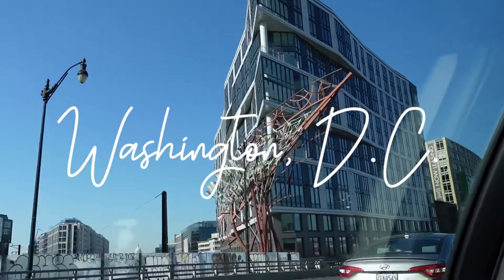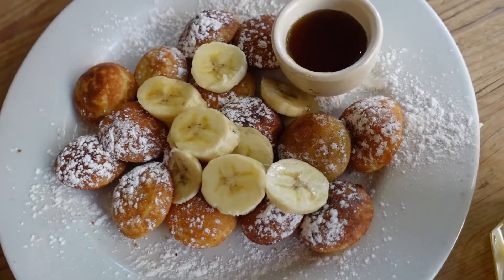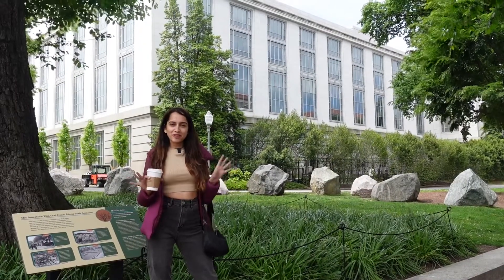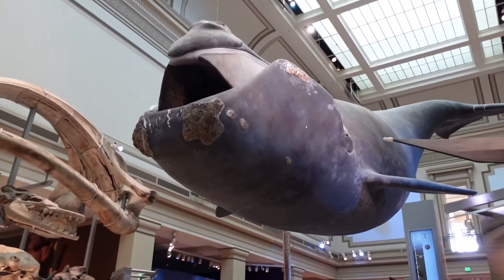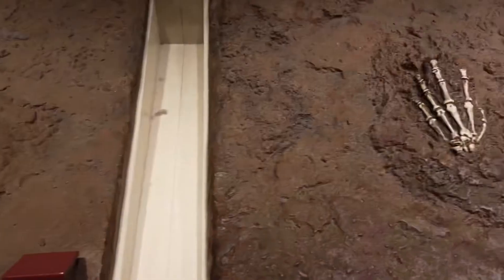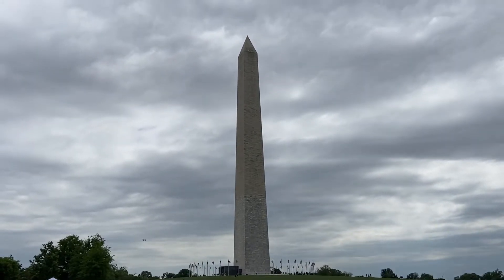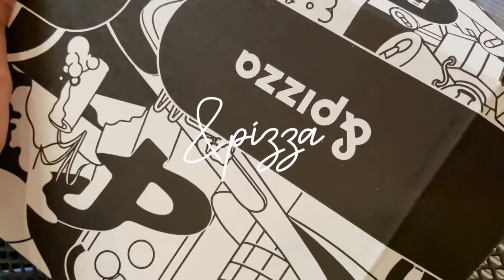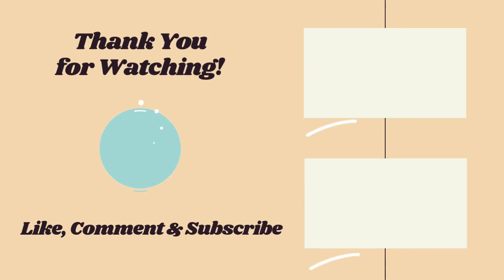USA Episode 1 | Washington D.C. | Washington Monument, Lincoln Memorial and more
Come along with me as I explore the capital of USA, Washington D. C. From amazing museums and memorials to yummy food; there’s something here for all age groups!